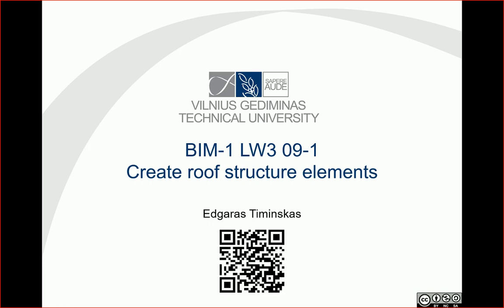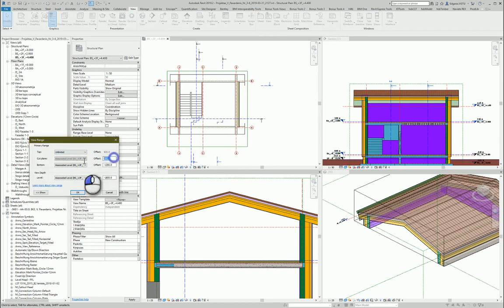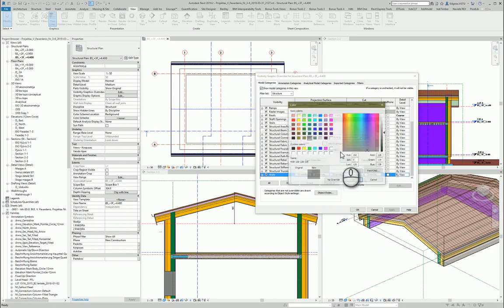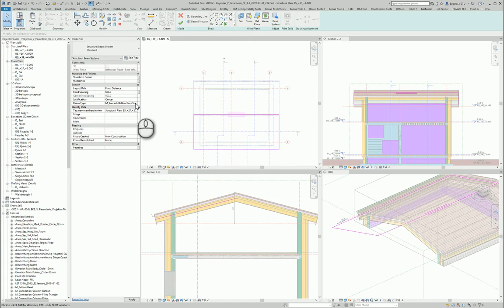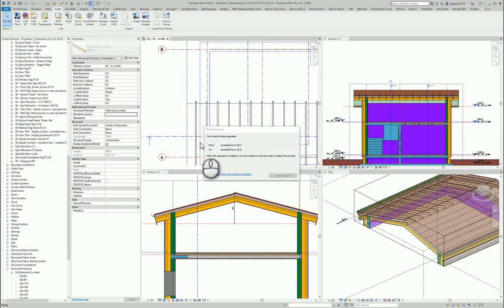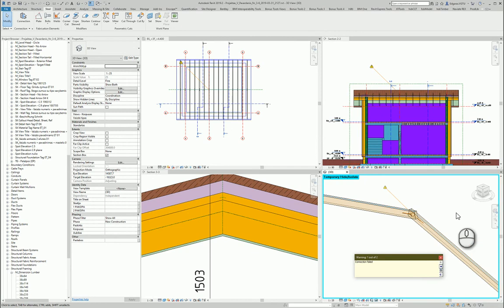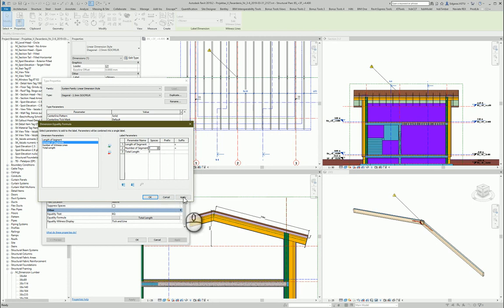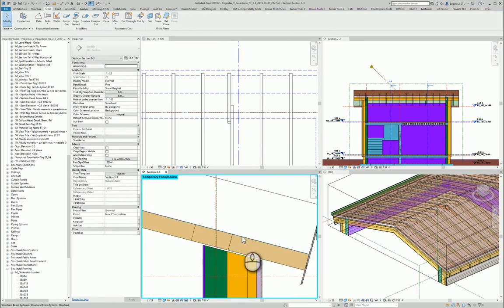0309-2 RevitTraining Revit BeamSystem Create Roof Structure Elements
Products
Version: 2019

In this video, I'll guide you through creating roof structure elements using Revit's Beam System. We'll cover everything from setting up reference planes to accurately placing rafters within your roof model. Whether you're working on a complex BIM project or refining your Revit skills, this tutorial provides step-by-step instructions to enhance your workflow. Join me as we dive into Revit's powerful tools to create a precise and effective roof structure.

👷 What you'll learn:
 • How to set up reference planes for roof structure elements
 • Steps to create and manage beam systems in Revit
 • Methods to accurately dimension rafter beams
 • Techniques to adjust visibility settings for roof modeling
 • Tips for using formulas in Revit for precise calculations

00:00 - Introduction and Objective
00:03 - Overview of Roof Structure Elements
00:08 - Section Views and Understanding Roof Layout
00:19 - Selecting Roof Structure Layers
00:28 - Identifying and Assigning Rafters
00:42 - Creating Reference Planes for Rafters
01:08 - Naming and Managing Reference Planes
01:36 - Setting Up Additional Structure Layers
02:10 - 3D Model Adjustments and Roof Representation
02:48 - Enhancing Visibility: Roof and Rafter Details
03:50 - Preparing and Sketching the Beam System
05:20 - Loading and Selecting Beam Elements
06:30 - Adjusting Beam Dimensions and Placement
08:00 - Cutting and Joining Rafters with Precision
09:30 - Mirroring and Finalizing Rafter Placement
10:30 - Symbolic Representation of Rafters
11:30 - Dimensioning Rafters and Setting Gridlines
12:50 - Applying Formulas for Beam Length Calculations
14:00 - Final Adjustments and Project Review
15:45 - Summary and Conclusion